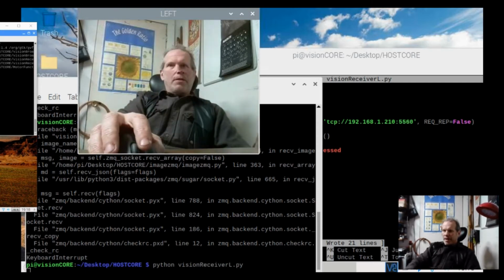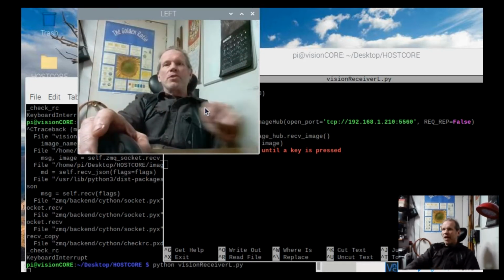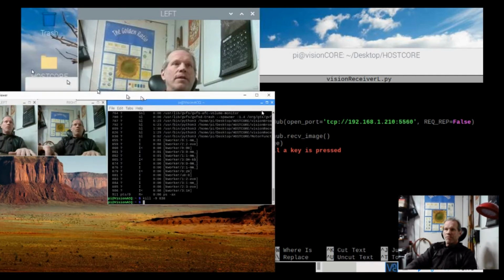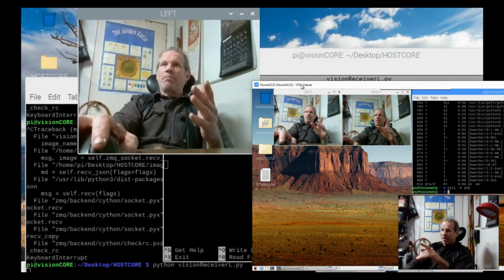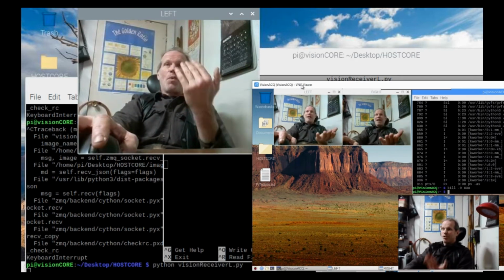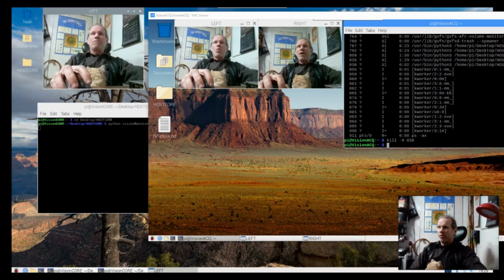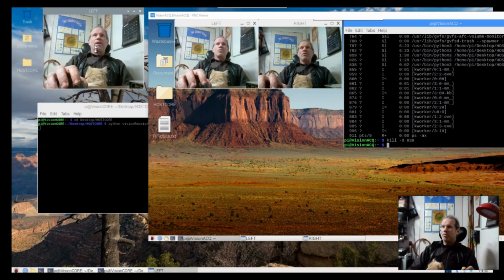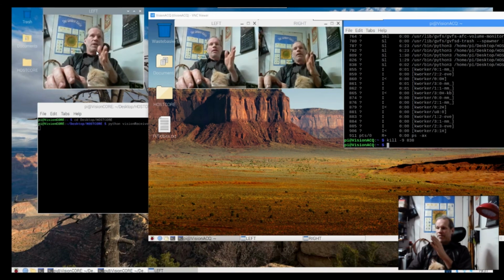Pi3 v Pi4 on ImageZMQ, delays over network vs on-board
A demo comparison running identical ImageZMQ scripts on a Pi3 receiving locally-generated images (same Pi as connected to camera, broadcasting PUB/SUB mode, received PUB/SUB and displayed with OpenCV imshow().  Another Pi4 (4 gig) receiving the broadcast image stream over the network, and a Pi 3B+ receiving the image stream over the network.  Results show that (unsurprisingly) the image receive/display script is showing the received video MUCH faster when the generation and display are happening on the SAME Pi.  Both the Pi 3B+ and the Pi 4 (4 Gig) exhibit significant delays when compared to the on-board setup.  I am interested in determining next if a hard-wired (cat-5) connection increases speed in the out-boarded scripts.  I also have a Google Coral accelerator, not sure if I can employ that to good end in the effort to speed up image handling...  stay tuned for more exciting adventures.  And my cat :)  Thanks again Jeff Bass for watching and thoughts/direction.